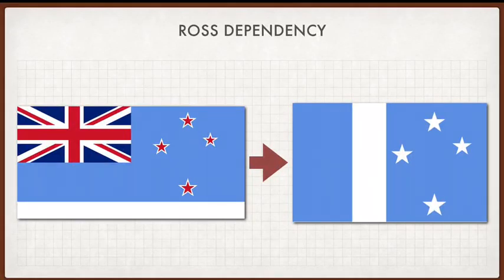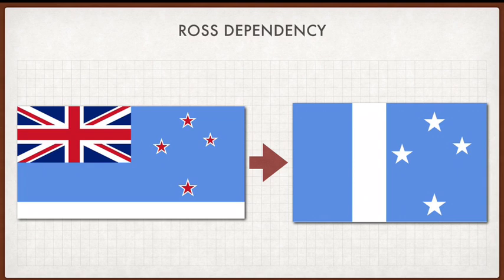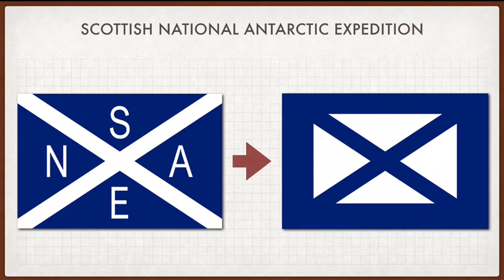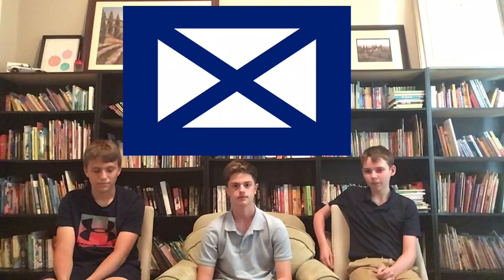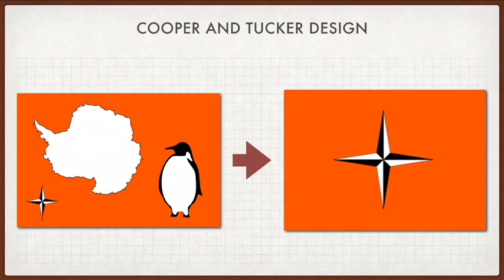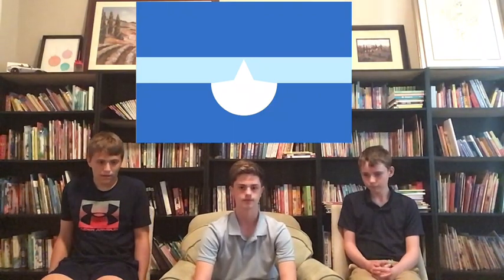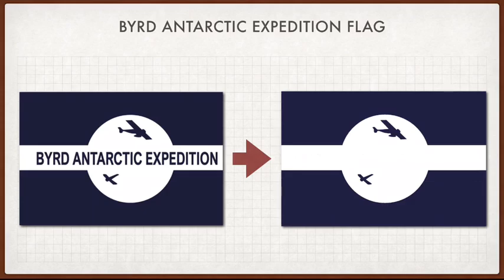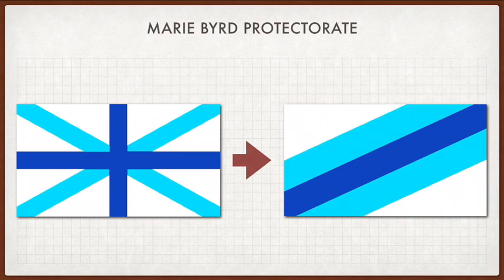Redesigning Antarctic Flags!(Tournament of Flags Antarctica Redesign Video)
In this video, our hosts present their redesigns for their personal least favorite flags from the previous Antarctic video, and then compare and comment on the redesigns.